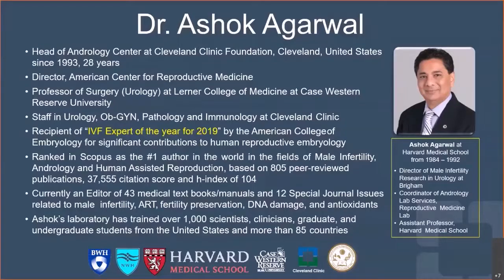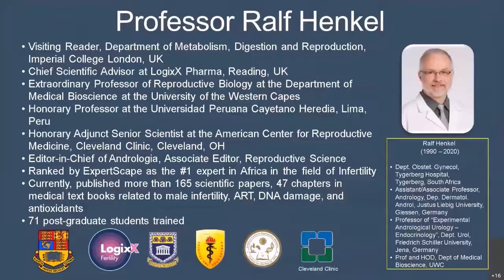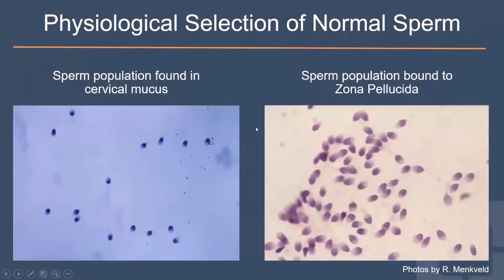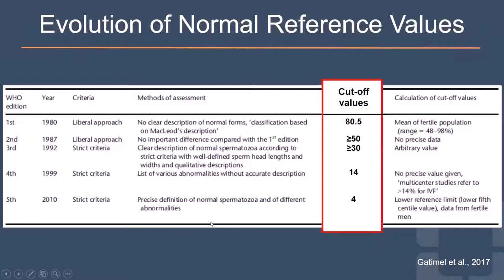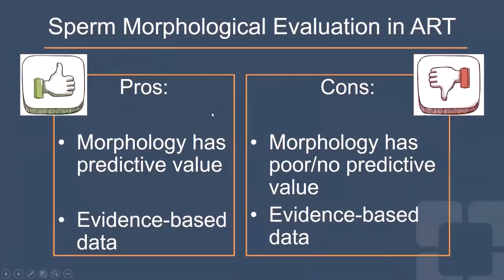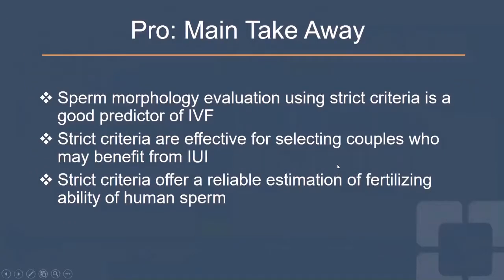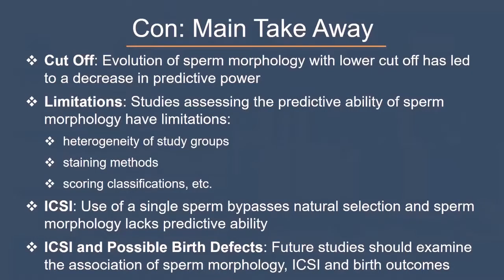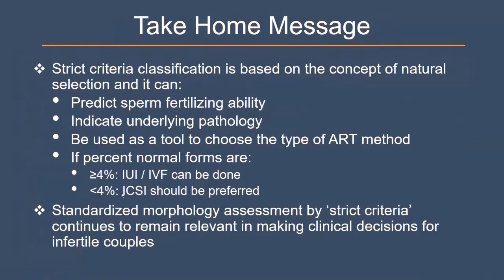Module 1B, Part A, Prof Henkel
Course Schedule for Module 1B: Sperm Morphology
Date: Tuesday, December 8, 2020, Time: 9:00 am – 12:00 Noon EST

The “American Center for Reproductive Medicine” is pleased to offer our world-class ART training in a new online format. This online training in Andrology and IVF related technology will be covered in 5 virtual sessions. The 1st virtual training focused on “Manual Semen Analysis” and hosted the following speaker.

Lecture #1: Importance of Strict Criteria in Assisted Reproduction
Speaker: Prof. Ralf Henkel